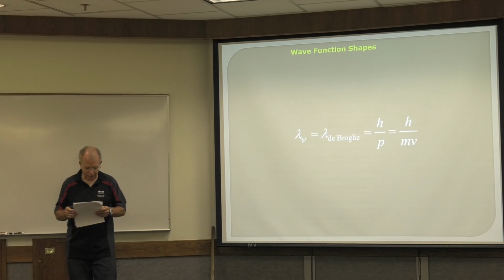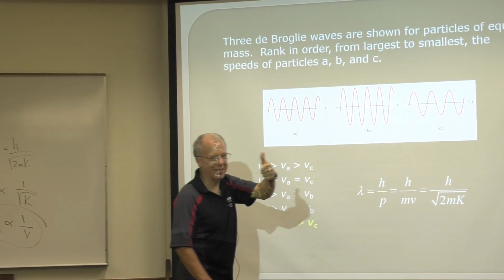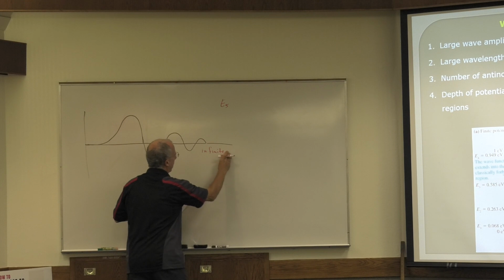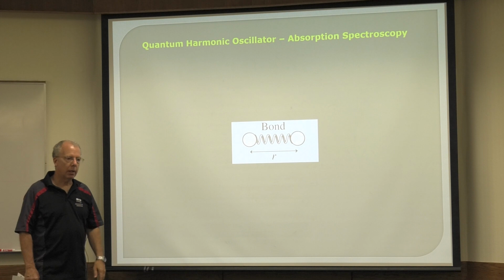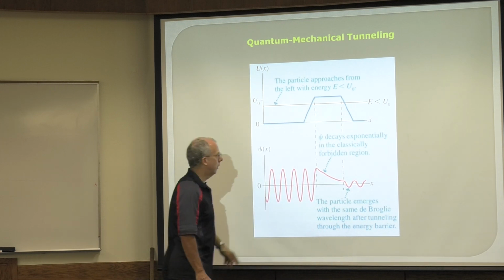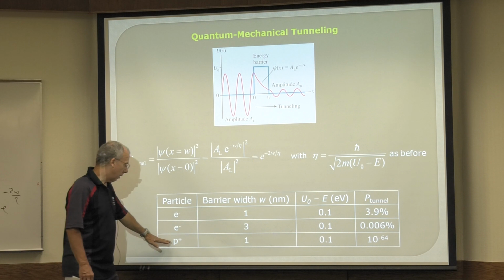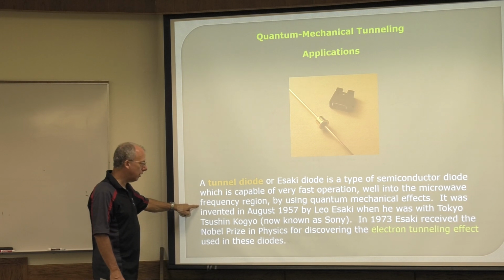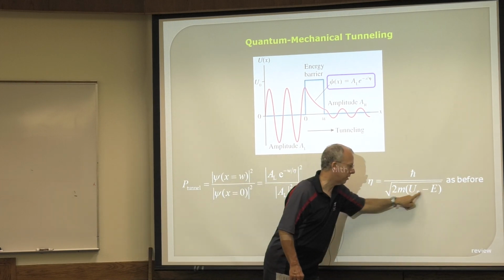P221 Ch. 40-3